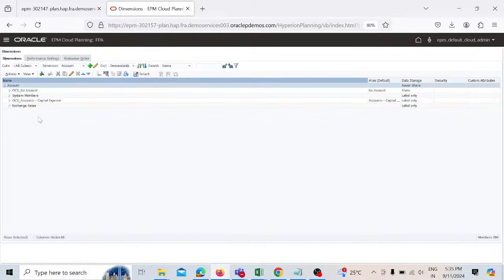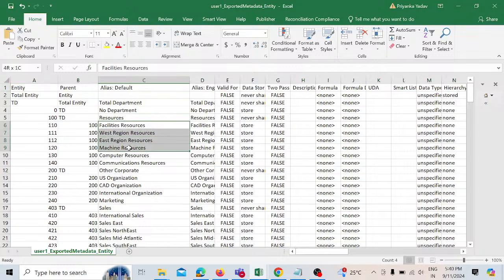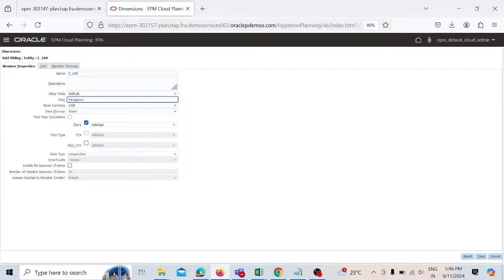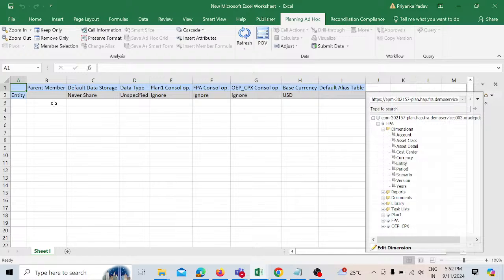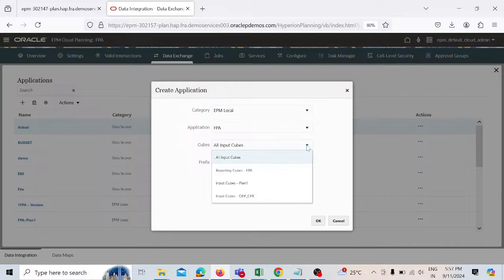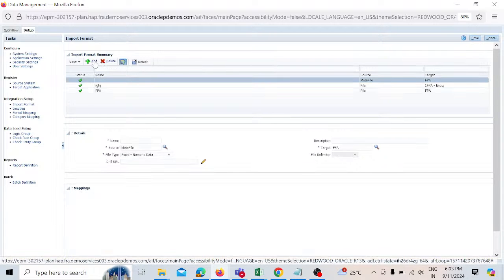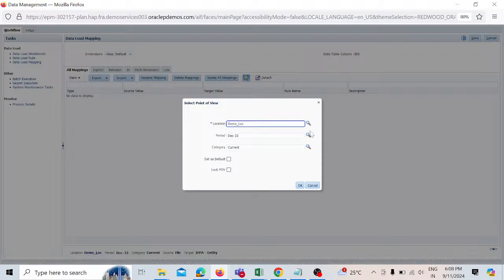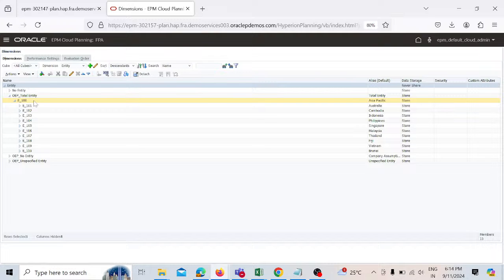Learn Oracle Core Planning | Oracle Core Planning in Action: Tips, Tricks, and Best Practices